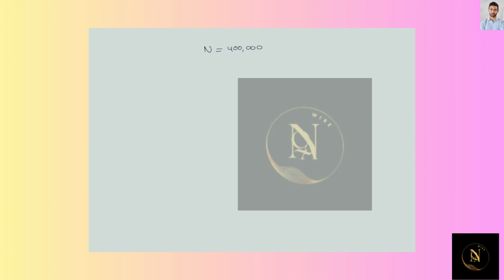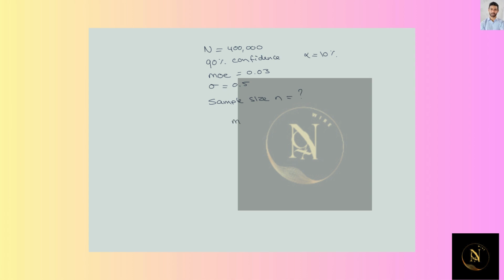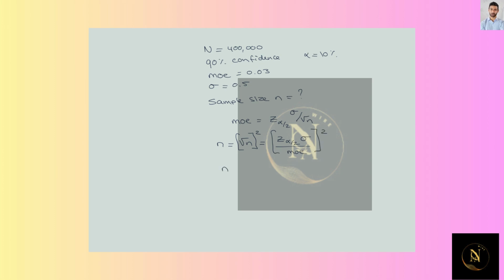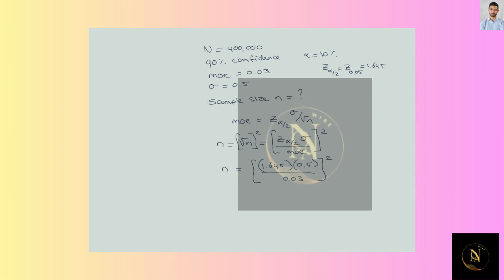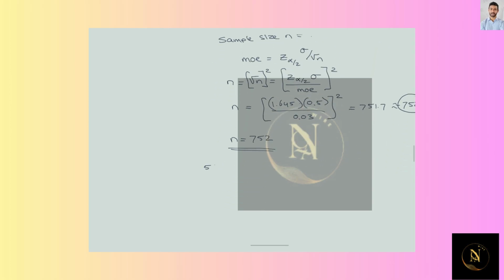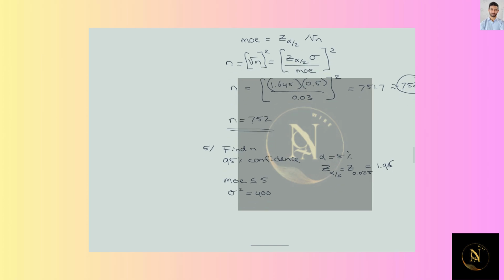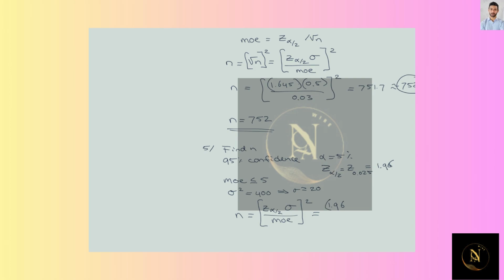[Math] Suppose in a survey of 400 students, 255 responded that they prefer small classes and 145 res